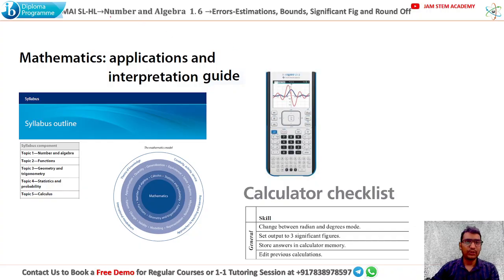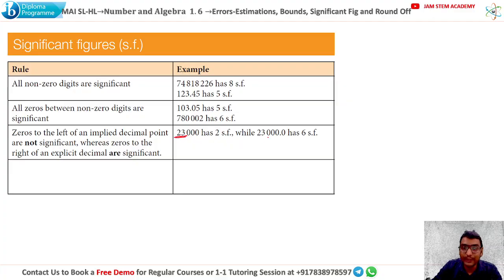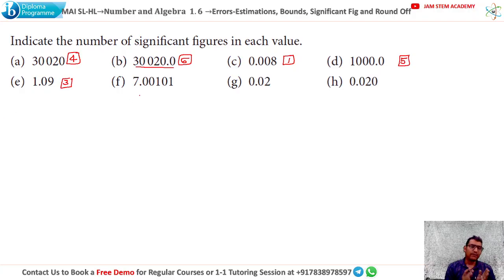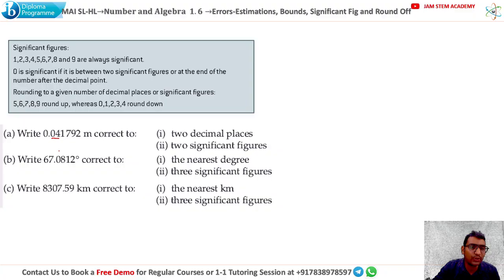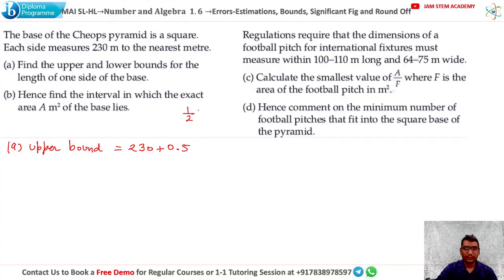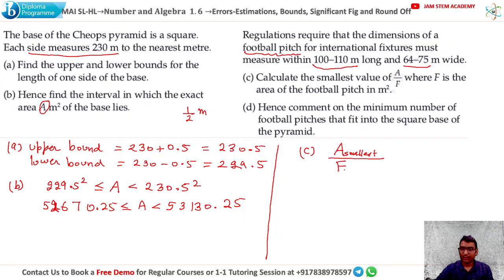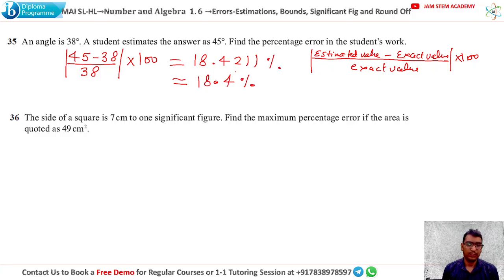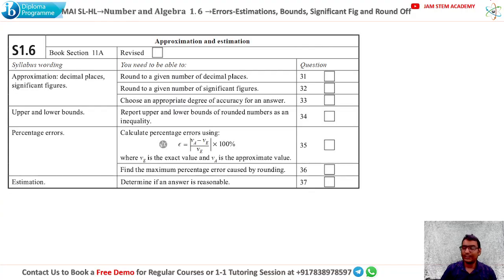Errors, Estimation, Bounds, Significant Figures and Rounding Off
Topics:
1. Number and Algebra
2. Functions
3. Geometry and Trigonometry
4. Statistics and Probability
5. Calculus
📐 Errors, Estimation, Bounds, Significant Figures & Rounding Off | IBDP Mathematics AI SL & HL
In this video, we study Errors, Estimation, Bounds, Significant Figures, and Rounding Off, which are core concepts in IBDP Mathematics: Applications and Interpretation (AI) SL & HL and are frequently tested in exams.
You will learn:
✔ Absolute and relative error
✔ Estimation techniques
✔ Decimal place rounding
✔ Interpreting accuracy in real-life measurements
✔ Solving exam-style IBDP questions step by step
📘 This lesson strictly follows the IBDP MAI syllabus and focuses on clarity, real-life context, and exam readiness.
📌 Ideal for revision, concept strengthening, and exam preparation.

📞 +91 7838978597